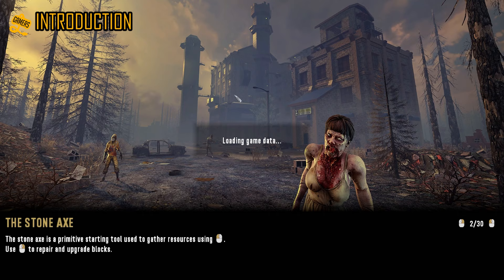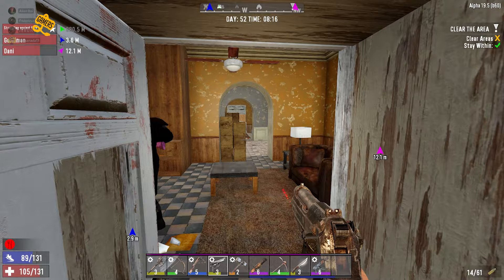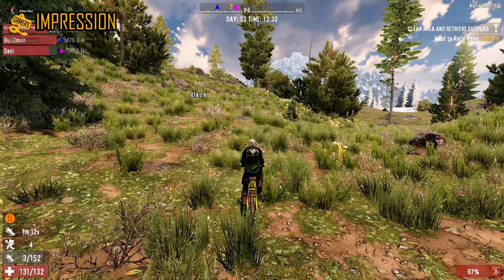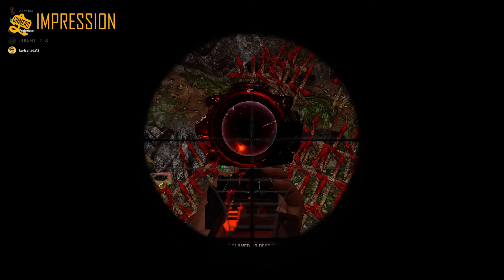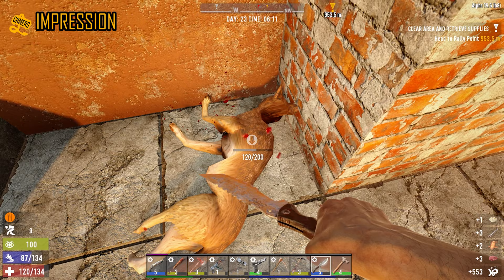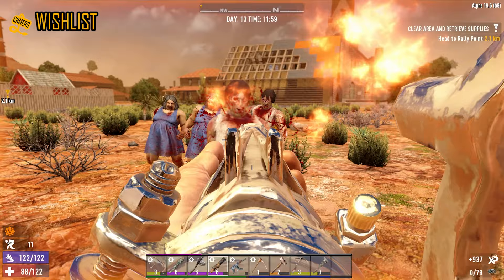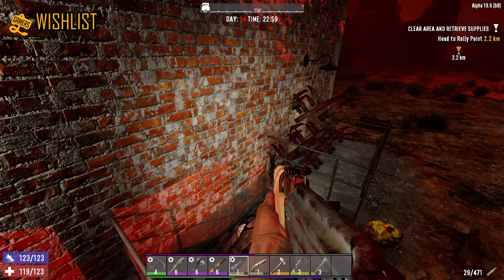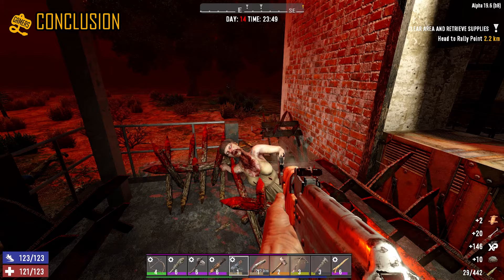Karl Impression - 7 Days To Die - Worth Playing in 2021?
We have decided to take up on 7 Days to Die. This is my unbiased impression as I am someone who never played the game until 19.6 although I did buy it since 2014.

Timestamp:
0:00 Introduction
1:54 Impression
8:45 Wishlist
12:00 Conclusion